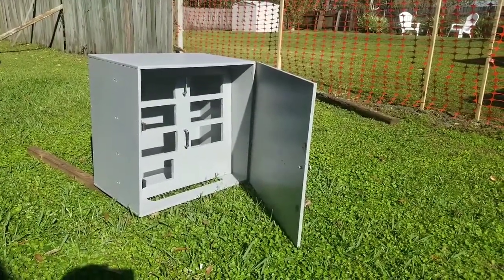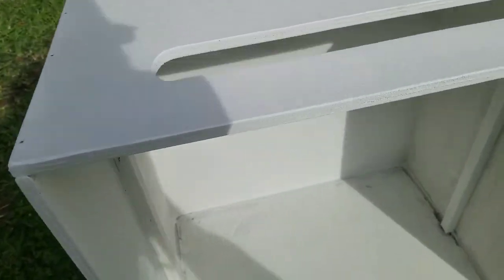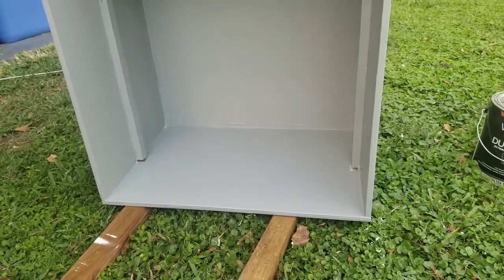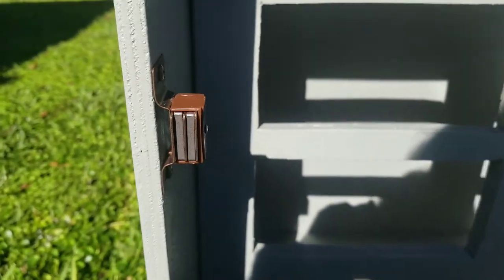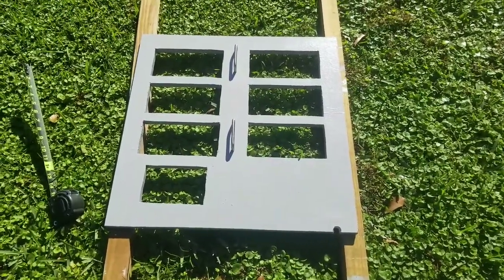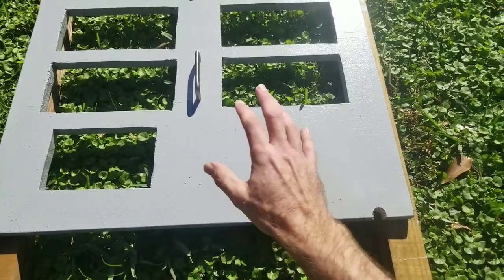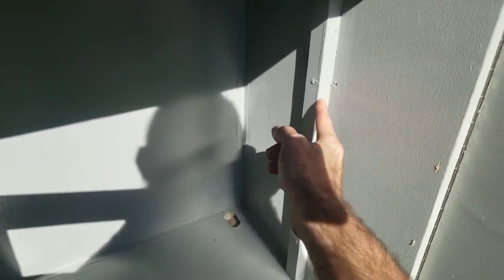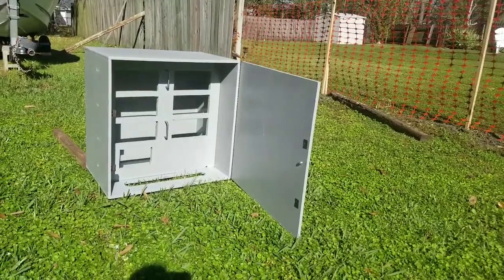Christmas Light Control Box Build - Part 4 - The Box Build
This video is how a brief overview of the box I built to hold my controllers. You dont have to go as fancy as this, as long as it works safely and keeps the elements out. I've seen boxes made from everything from sealed plastic storage totes to old ammo cans and crates.
The box is one of the variables you have to tinker with on paper before you do any cutting. Measure twice, cut once. If you have less channels than my 52 (or 54), your box can be smaller overall. But the spacing for the rececptical boxes doesn't need to he any less than what I have with mine.

By adjusting the amount & type of parts, you can control anywhere from 1 to 54 channels of lights with this set up. On each channel, you can have thousands of LED lights.

You can also use this setup to control lights for Halloween or any other holiday where you want to use lights. Christmas is the most common, but I did use a smaller control box for my small Halloween display.